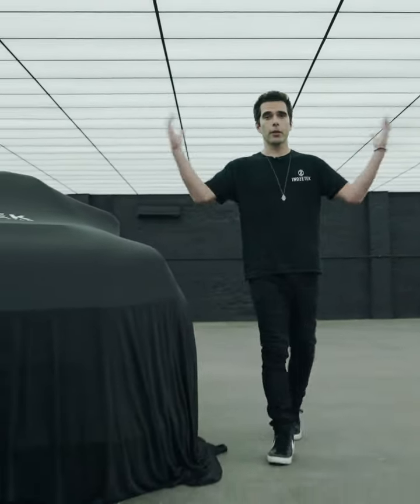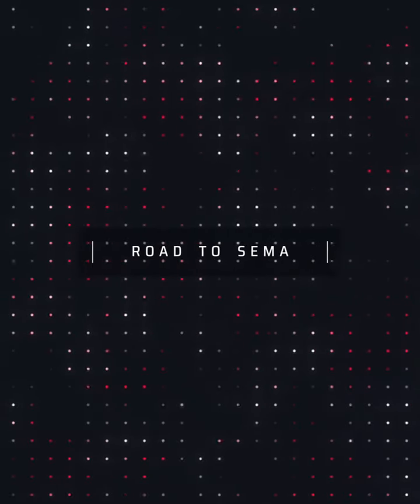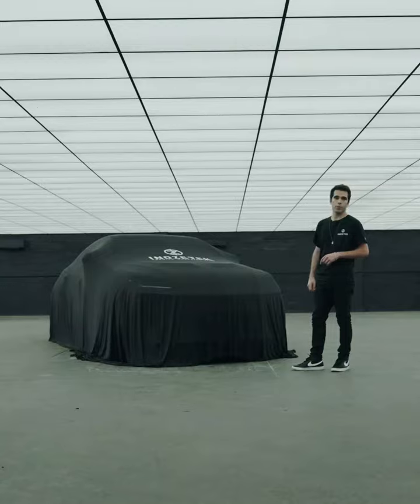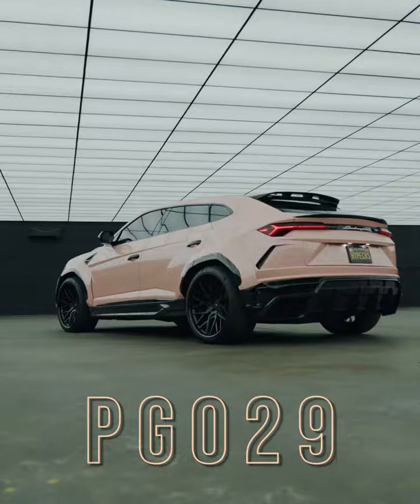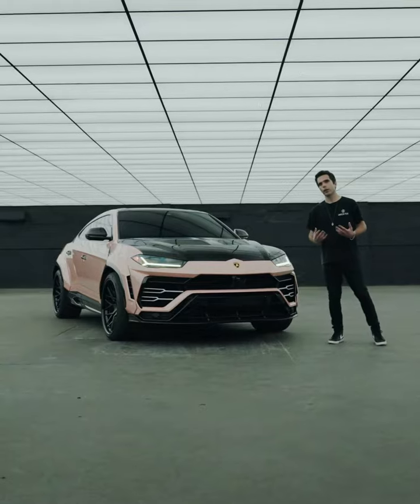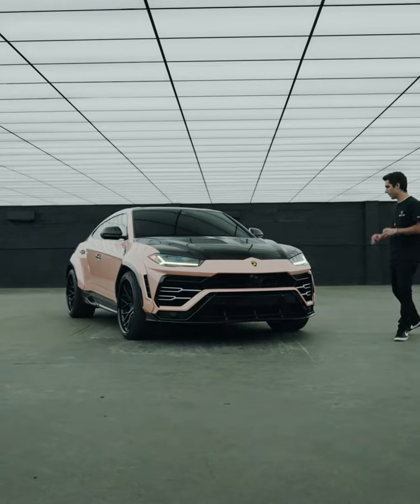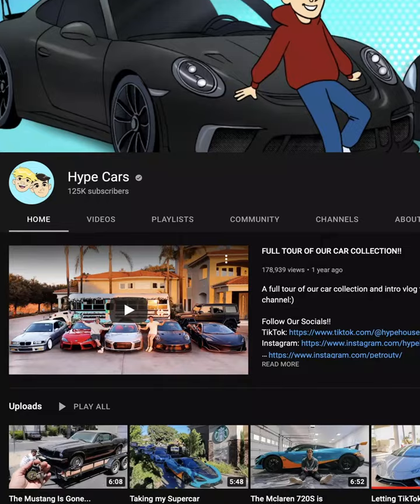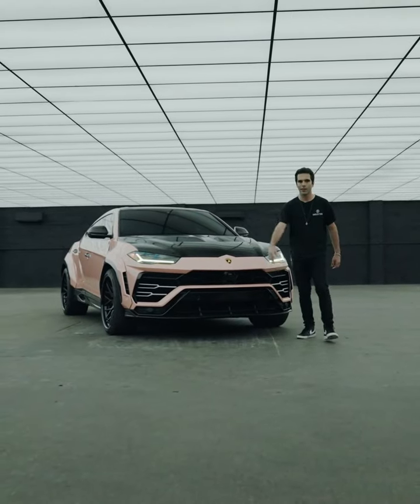INOZETEK Pearlescent Spring Pink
INOZETEK 🇺🇸 "𝘛𝘩𝘦 𝘛𝘳𝘶𝘦 𝘎𝘭𝘰𝘴𝘴 𝘝𝘪𝘯𝘺𝘭"

🏎 MODEL: @Lamborghini Urus
🌈 COLOR: Pearlescent Spring Pink